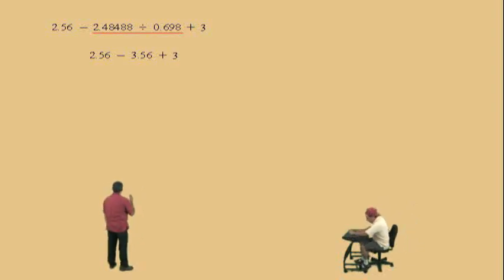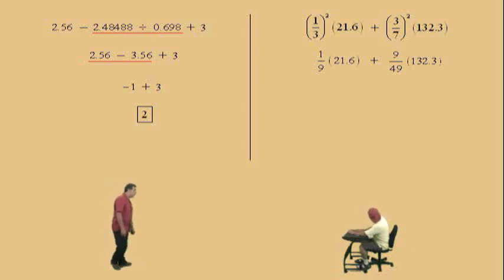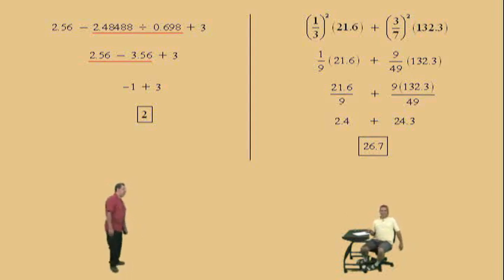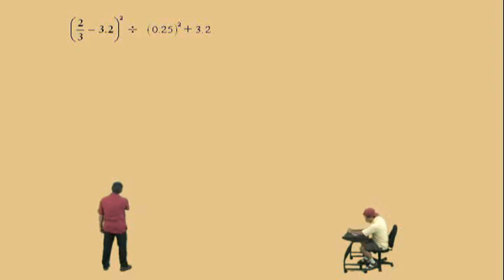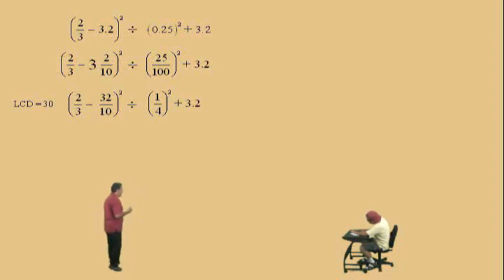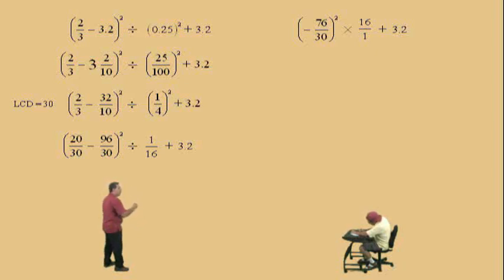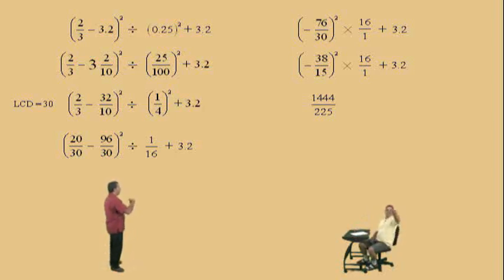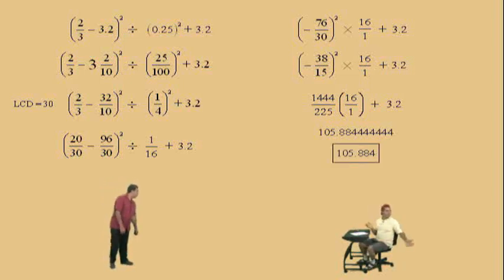More Decimal Calculations